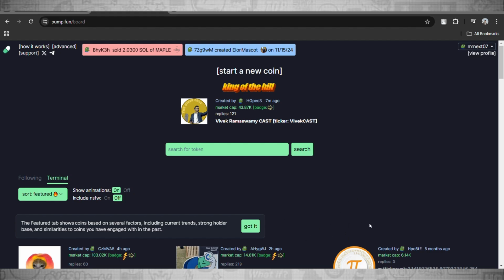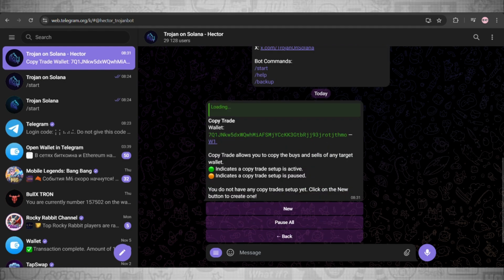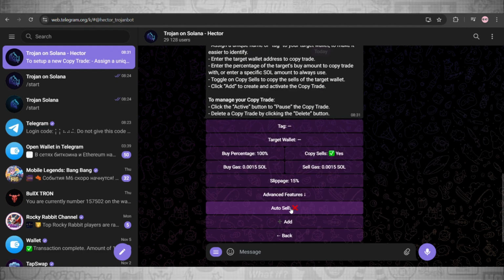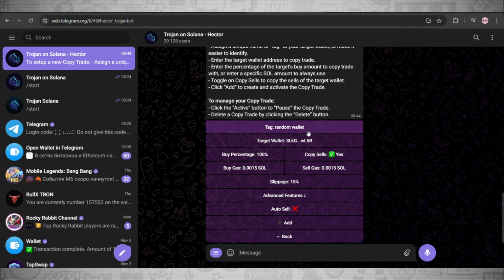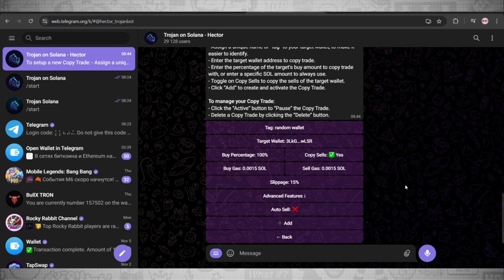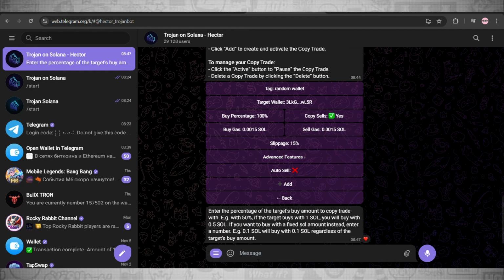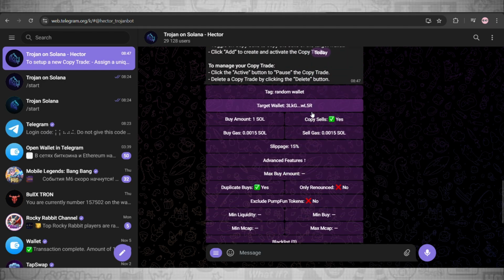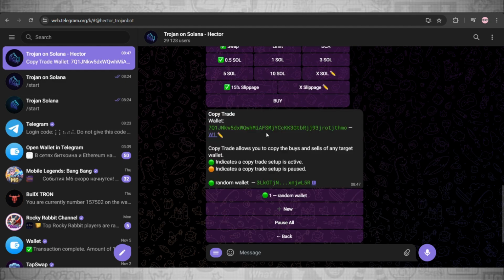How To Copy Trades On Pump Fun 2024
In this video I will show you how to copy trades on pump fun 2024